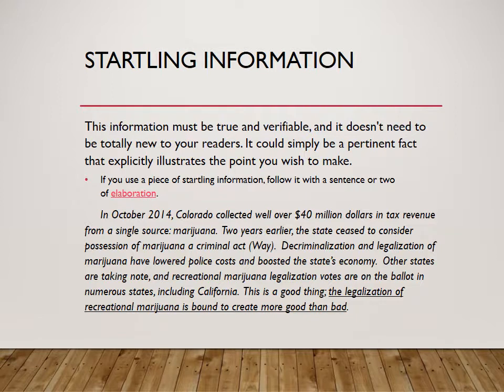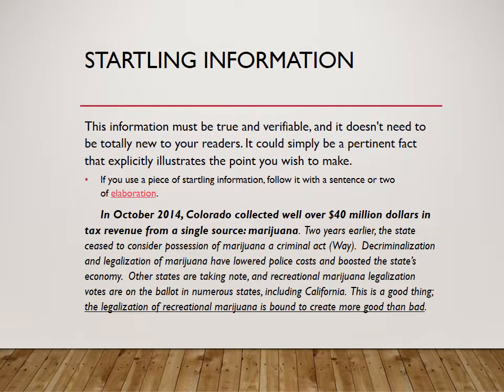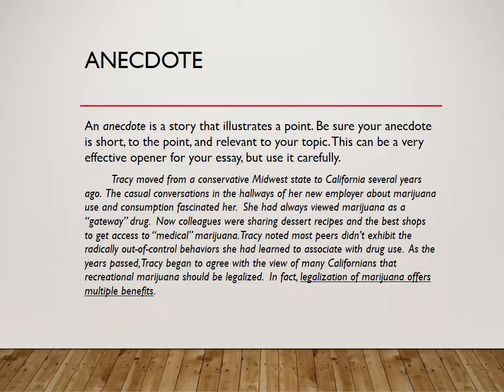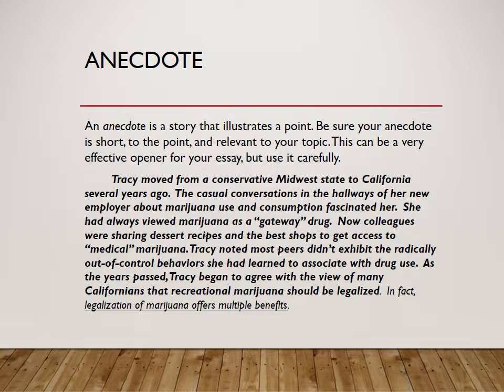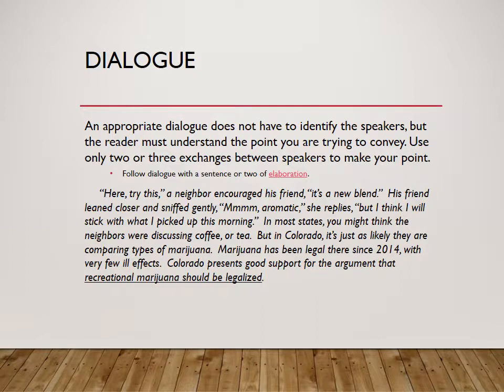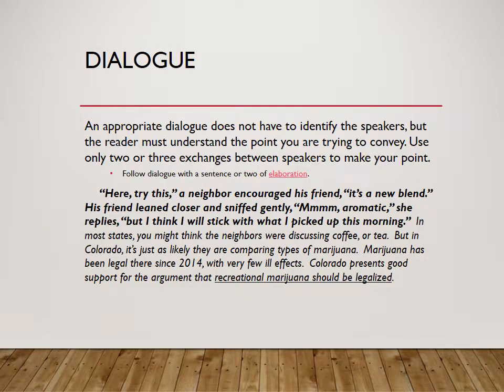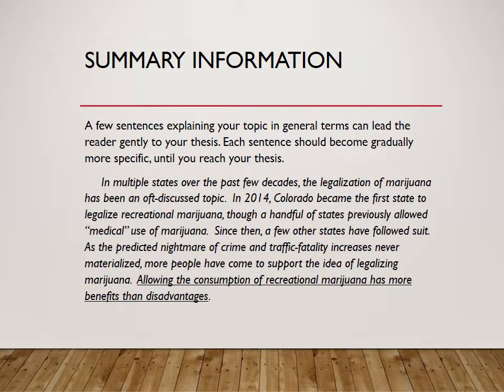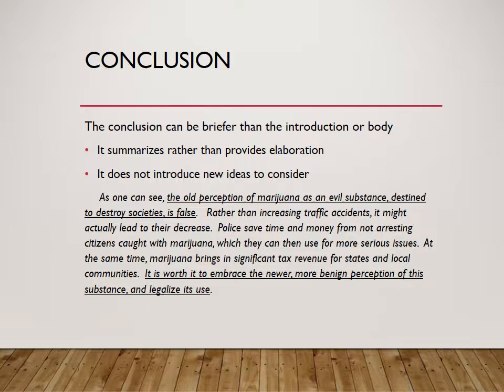The Writing Process Part 3